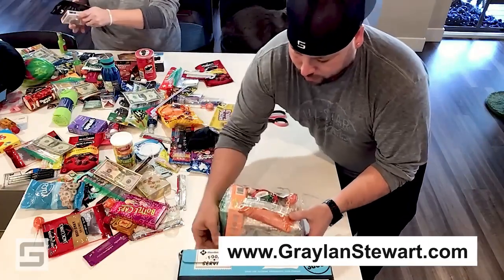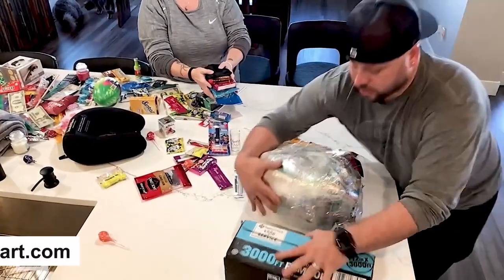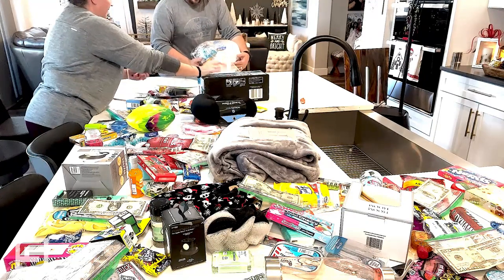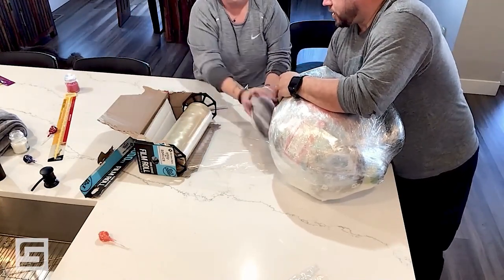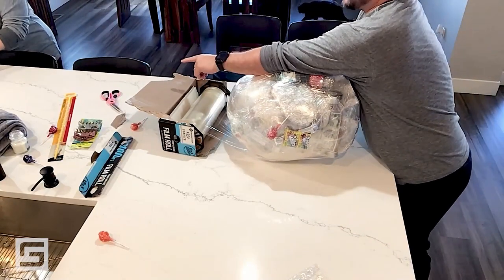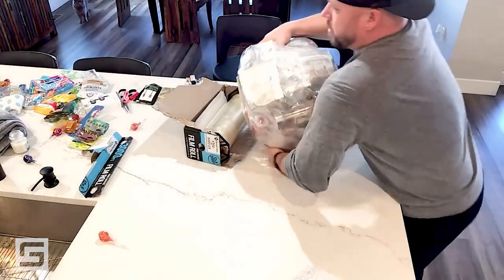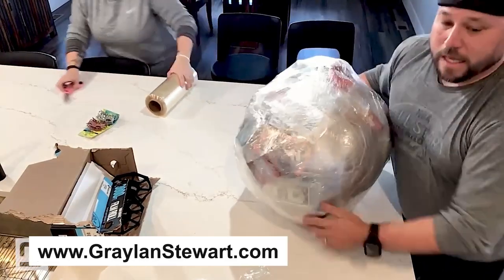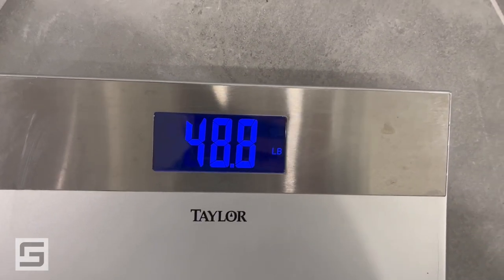The BIGGEST Saran Wrap Ball Game EVER! 50 lbs! Worth $1000! 😱 | Wholesaling Real Estate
The BIGGEST Saran Wrap Game Ball EVER! 50 lbs! Worth $1000!

🚨 Products my team uses EVERYDAY! 🚨

📞 Get $100 off of CallRail to track all of your calls!
🔥 Want the best data to wholesale?
☎ Want the best cold calling company in the business?

🏆 Other resources I use in my business! 💯

✅ My Google Ads (PPC) Guy that get us leads Nationwide!
🏠 Need help selling your deals? Submit your JV Deals

👀 About Me 💯

Hey, I'm Graylan Stewart, virtual wholesaler and entrepreneur. I discovered real estate wholesaling in September 2018 and it completely changed my life, and it can change your too! On this channel, I discuss how I generate consistent income through real estate wholesaling and investing and also how to use that income to build wealth. Everything I talk about is from personal experiences and 100% truth, so you can take the information and apply it to your own wholesaling business!